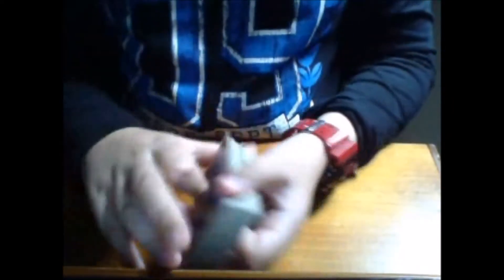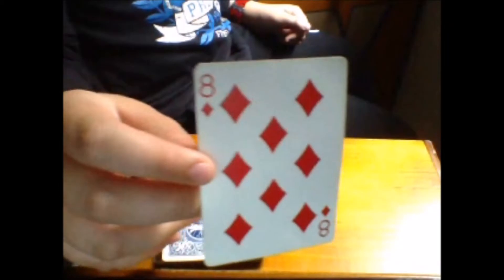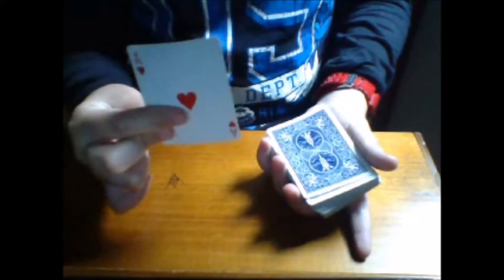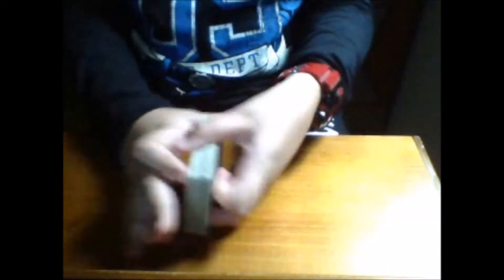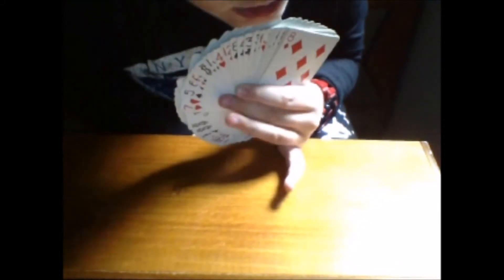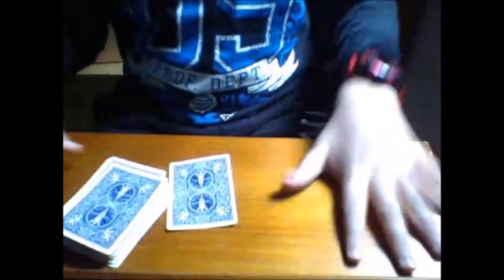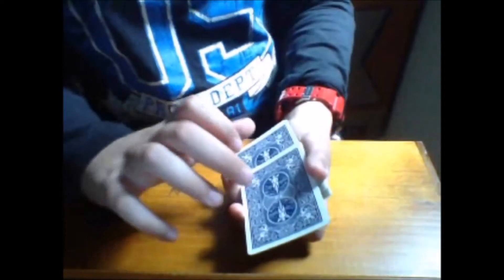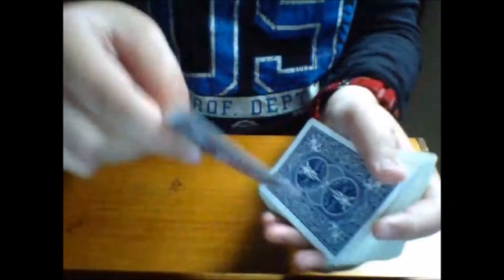Paintbrush tutorial Austounding Magic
This is an amazing effect and when you perfect it, it is even more amazing. This effect can be put together with card tricks. I learnt this effect from Disturb Reality be sure to check him out as well. I hope that this effect isn't to hard if it is please just tell me. Any help also please just ask. Also please be sure to check my Instgram account out : AustoundingMagic
Austounding Magic Out (with a u)

IF YOU WANNA LEARN HOW TO HACK CLASH OF CLANS HACK WATCH THIS VID!